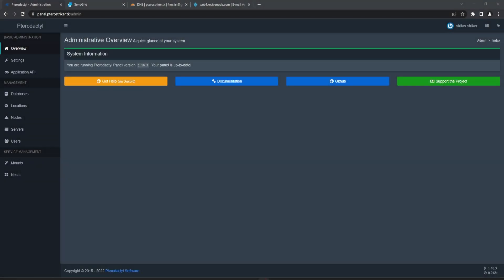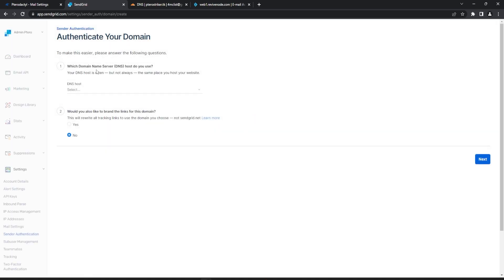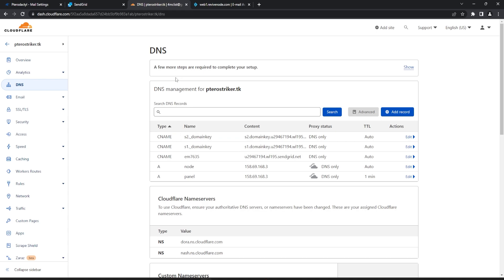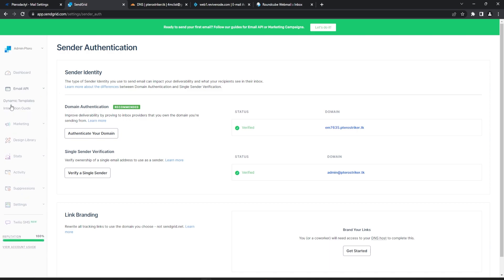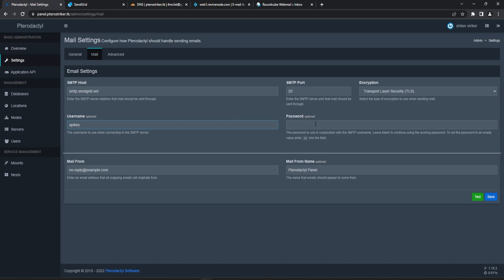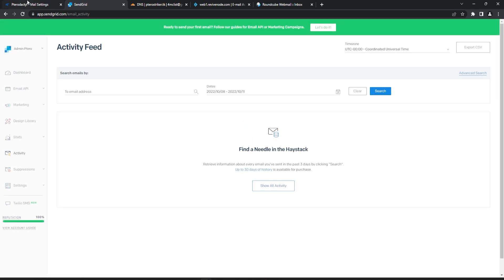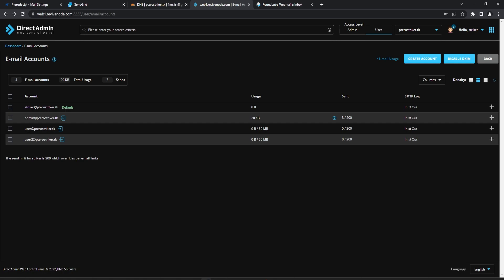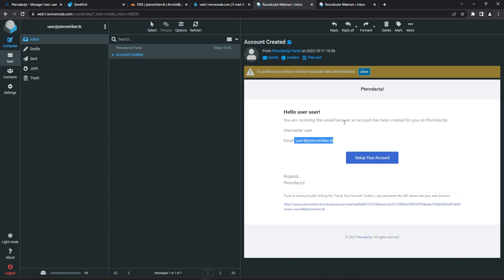Pterodactyl Panel Email Setup - Pterodactyl Panel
Pterodactyl Panel Install - Email setup

Timestamps
Intro - 0:00
SendGrid - 0:35
SMTP Details - 2:30
Testing 3:50